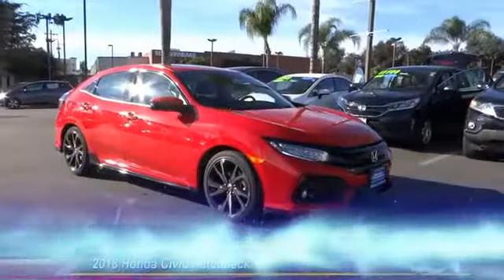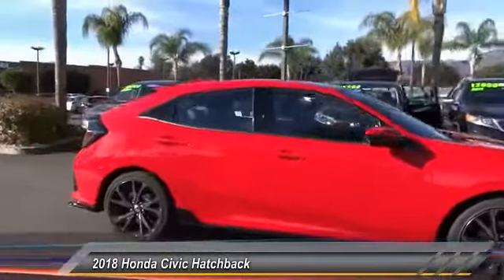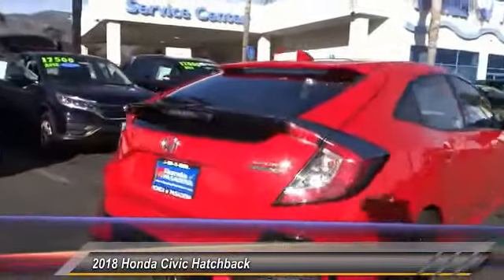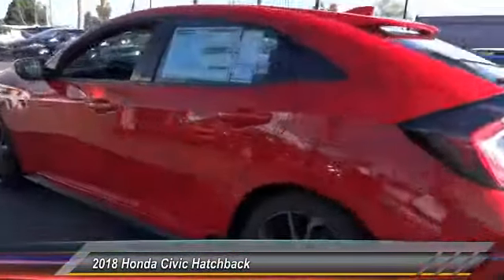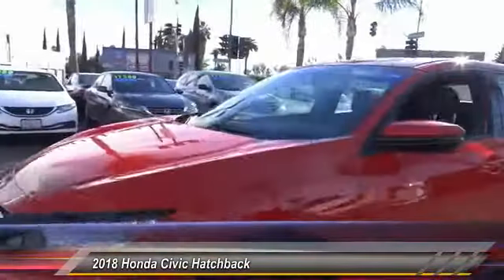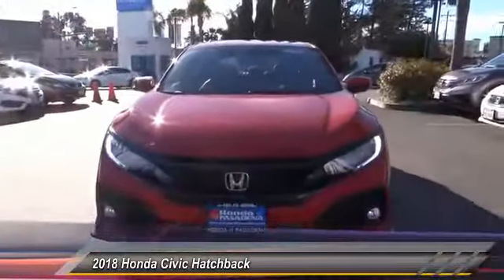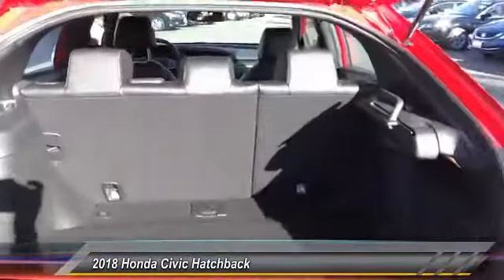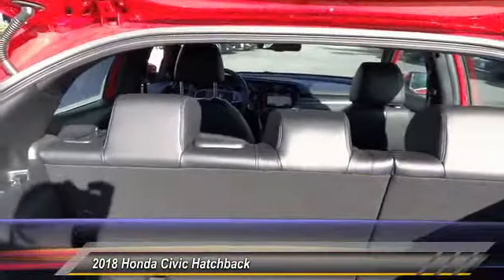2018 Honda Civic Hatchback Pasadena Los Angeles Glendale Alhambra Cerritos Orange County 180698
2018 Honda Civic Hatchback Sport Touring CVT

HONDA OF PASADENA IS A NEW AND USED HONDA DEALERSHIP PROUDLY SERVICING LOS ANGELES, PASADENA, GLENDALE, ALHAMBRA, CERRITOS, & ALL NEARBY CITIES. THIS RALLYE RED 2018 Honda CIVIC HATCHBACK IS EQUIPPED WITH A Engine: 1.5L I-4 DOHC 16-Valve Turbocharged, TRANSMISSION, AND RECEIVES AN ESTIMATED 30 City/36 Hwy MPG. CONTACT HONDA OF PASADENA TO SCHEDULE A TEST DRIVE AND TAKE THIS 2018 Honda CIVIC HATCHBACK HOME TODAY, OR VISIT OUR SHOWROOM CONVENIENTLY LOCATED AT 1965 E. FOOTHILL BLVD, PASADENA, CA 91107. STOCK #: 180698 | 2018 Honda Civic Hatchback Sport Touring CVT 2018 Honda CIVIC HATCHBACK Sport Touring CVT Stock #: 180698 | VIN: SHHFK7H96JU407385 | 2018 Honda Civic Hatchback Sport Touring CVT Honda of Pasadena AT HONDA OF PASADENA, OUR GOAL IS TO SELL THE BEST VEHICLES AT THE LOWEST PRICES AND TREAT OUR CUSTOMERS WITH RESPECT. AS A CALIFORNIA HONDA DEALER, WE BELIEVE WHEN YOU CHOOSE HONDA OF PASADENA YOU ARE MAKING THE RIGHT CHOICE.